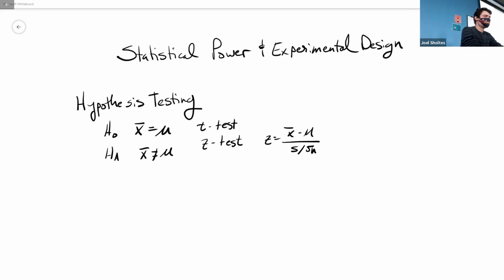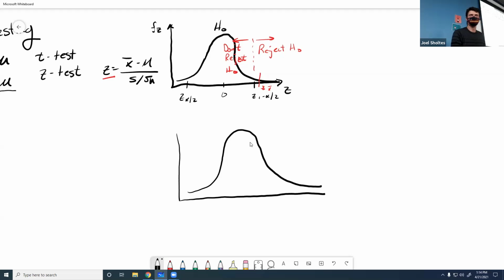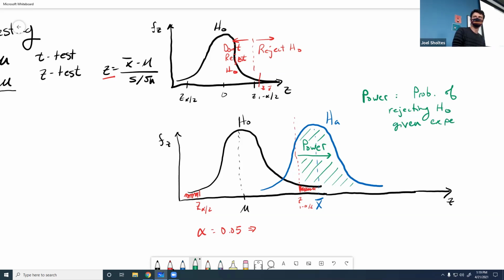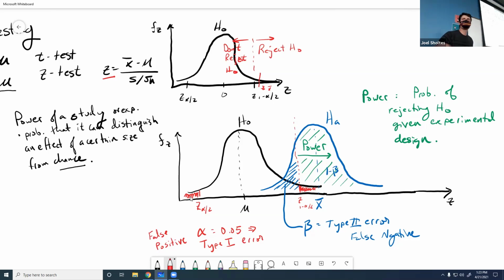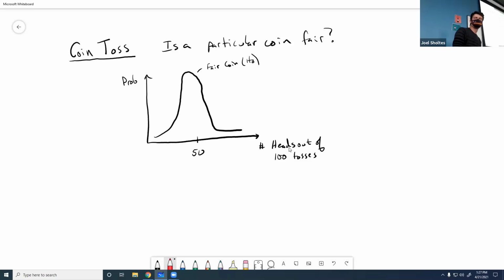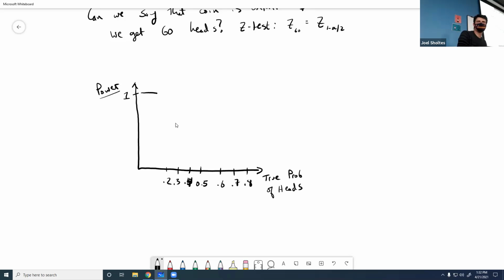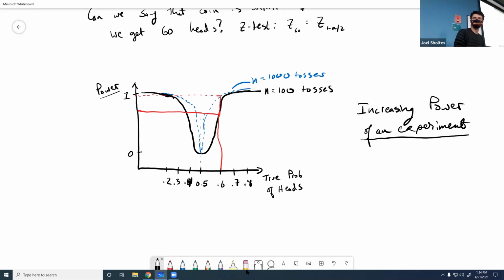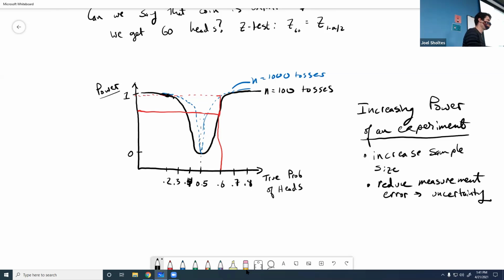Prob and Stats - Statistical Power